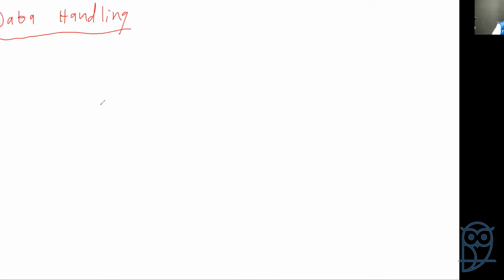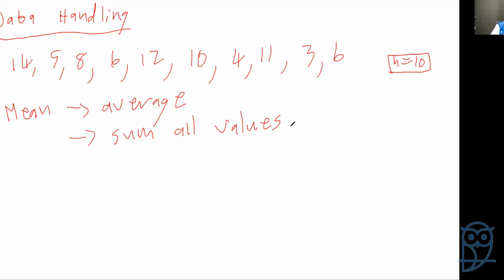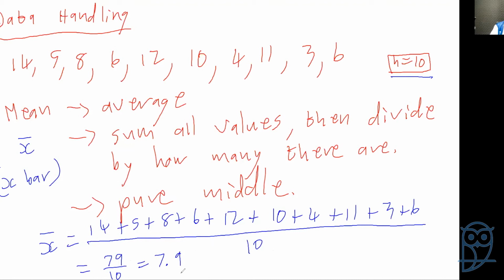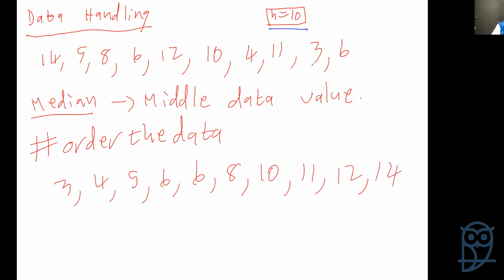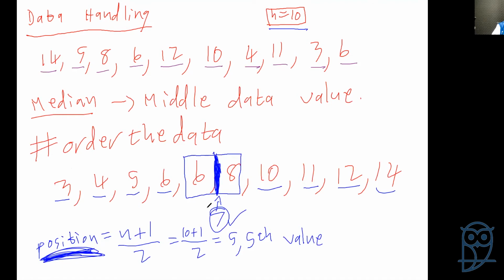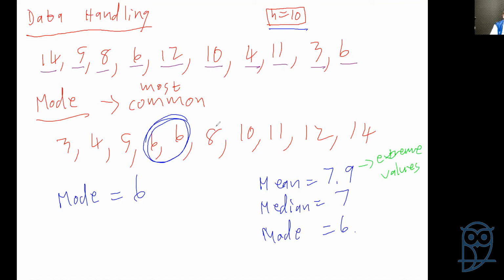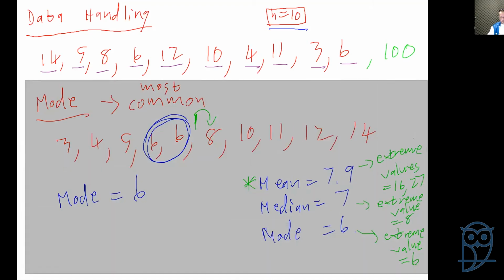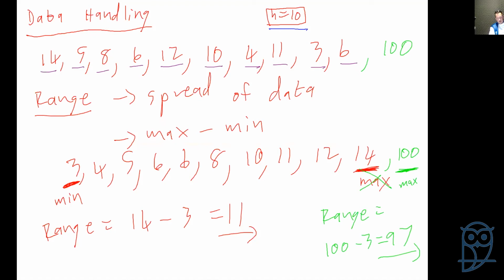Live Lesson: Checkpoint Mathematics - Data Handling (Mean, Median, Mode, Range)